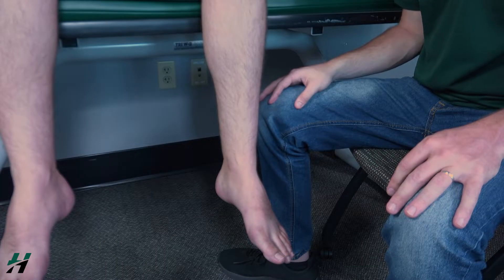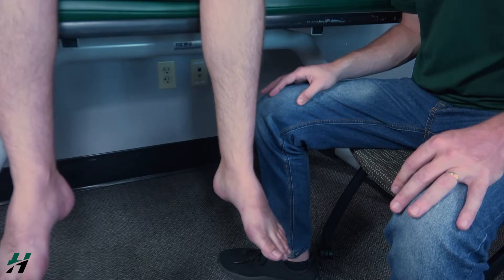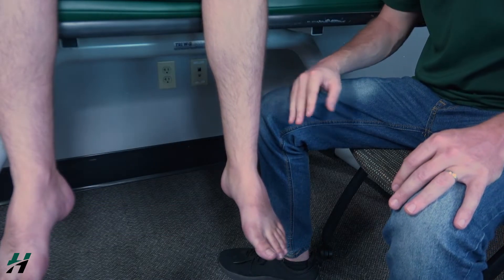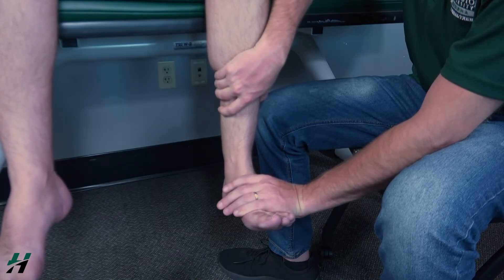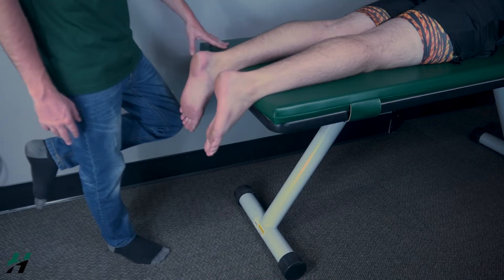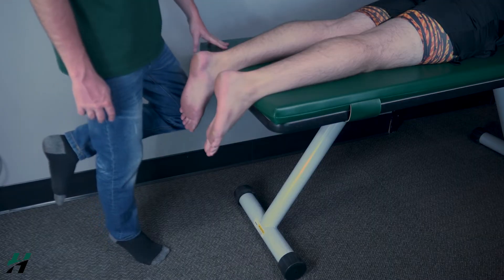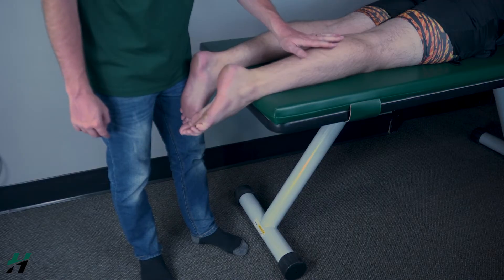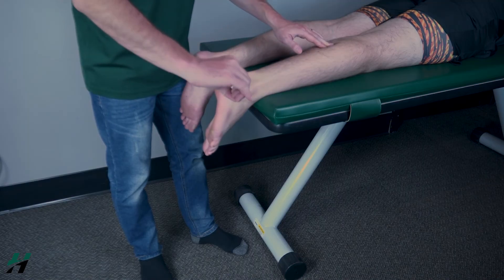Manual Muscle Testing (MMT) - Ankle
Welcome to our in-depth tutorial on Manual Muscle Testing (MMT) for lower extremity, specifically the ankle. MMT is a fundamental skill in kinesiology and physical therapy. In this video, we analyze how to perform a manual muscle test on the ankle, explore the range of motion (ROM) for the ankle, asses each grade and what they look like, and identify where there might be weakness.

Whether you're a seasoned practitioner looking to refine your technique or a student eager to grasp the fundamentals, this video offers invaluable insights and practical tips to elevate your proficiency in manual muscle testing. Enhance your understanding of kinesiology and advance your skills in physical therapy with our comprehensive guide to manual muscle testing for the ankle.

0:00 Ankle Dorsiflexion
1:02 Ankle Plantarflexion